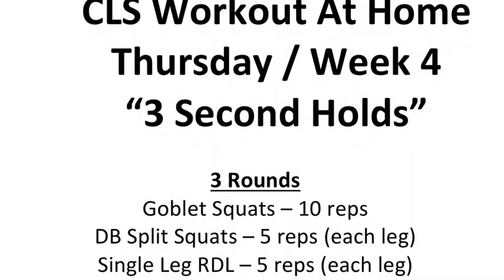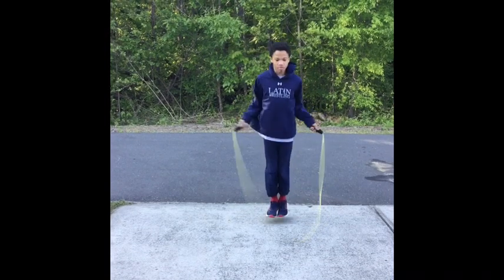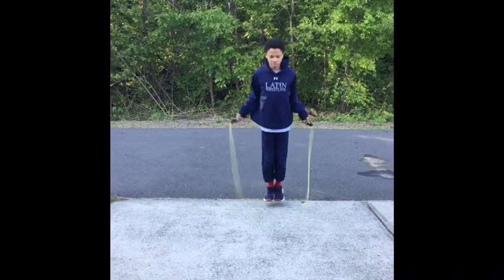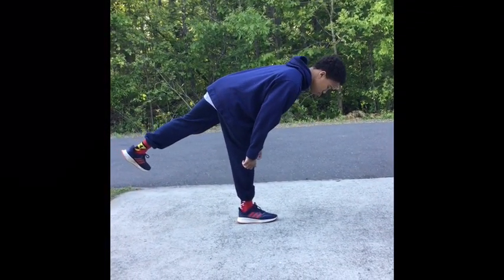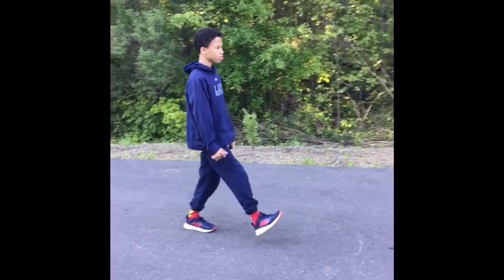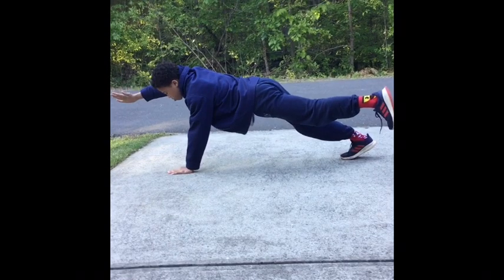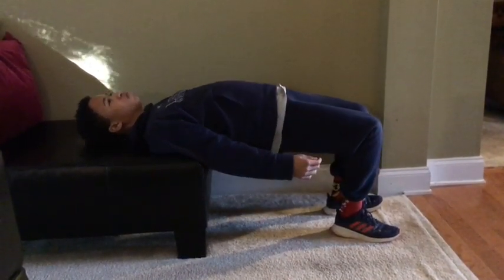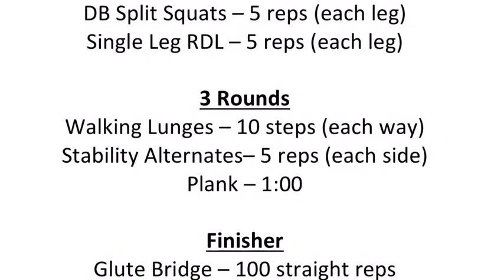CLS Workout at Home Day19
Work out at home with Coach Paige. Stay HealthyHawks!